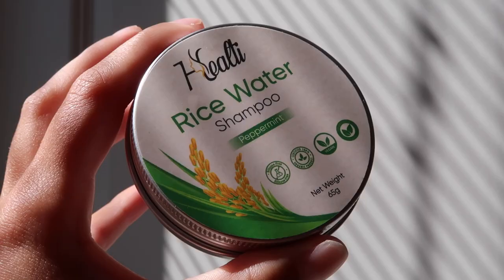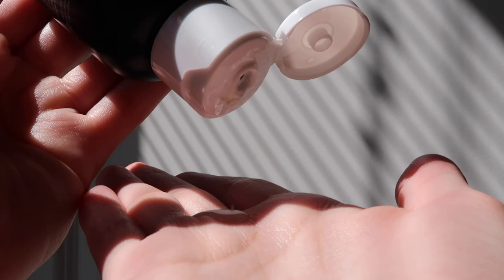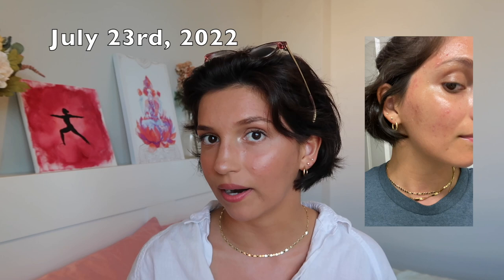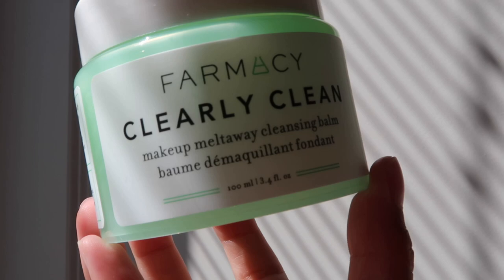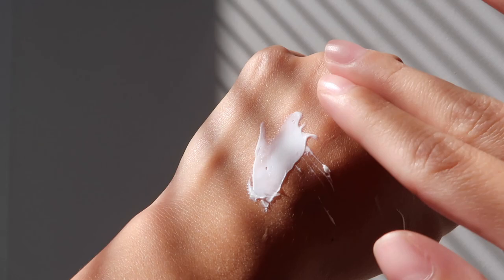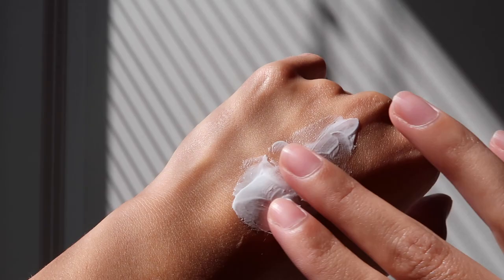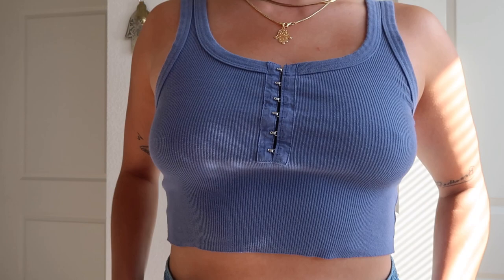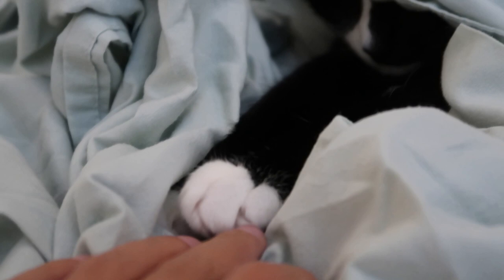July 2022 Favorites 🌻 new wavy haircare products, barrier repair skincare, and more!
Shop My July Favorites:
Healti Solid Shampoo and Conditioner
Inkey List Hyaluronic Hair Serum
Aveeno Oat Face Wash
Farmacy Cleansing Balm
Supergoop Hand Sunscreen
La Roche-Posay Cicaplast Balm B5
Aeire Tank Tops

Ring Light
Softbox Lights

p.s i love you and you got this.